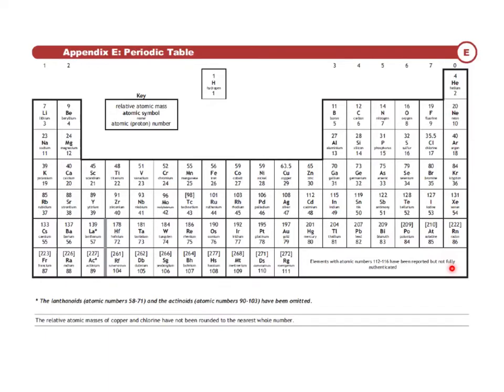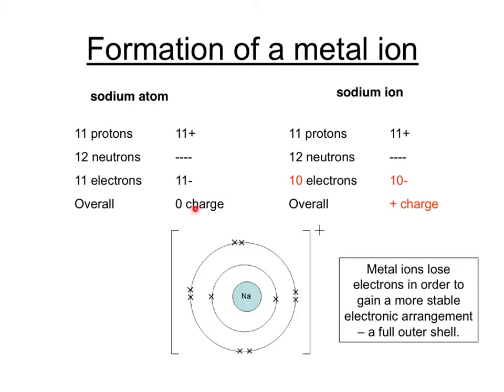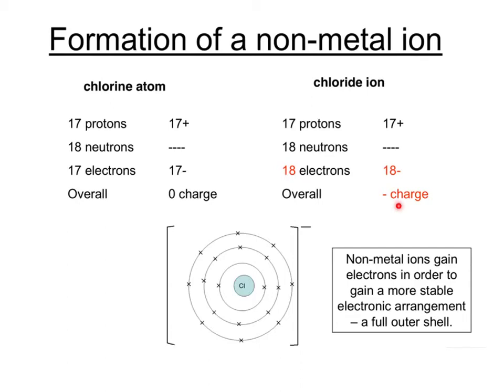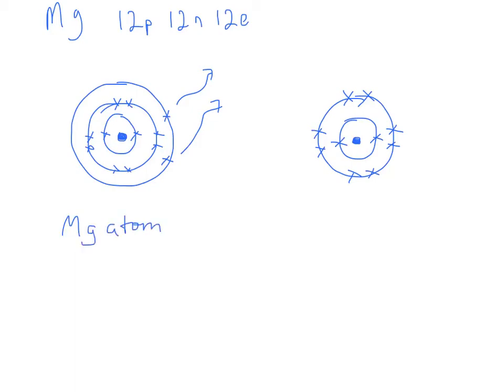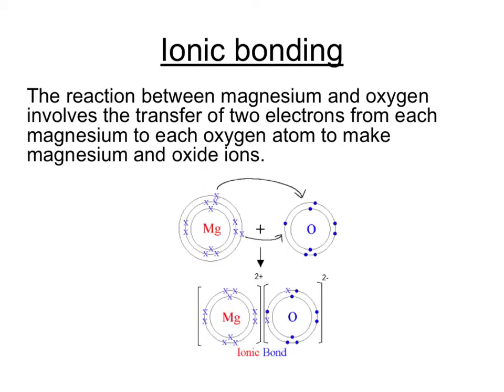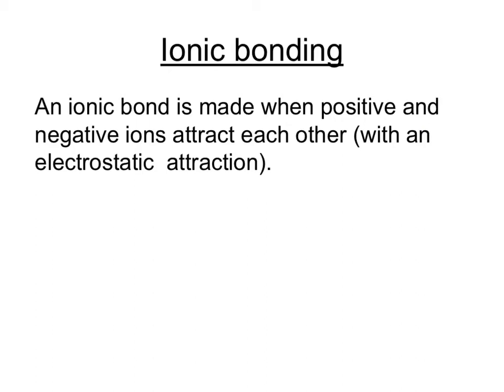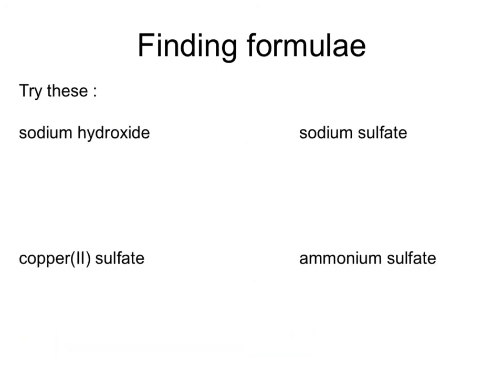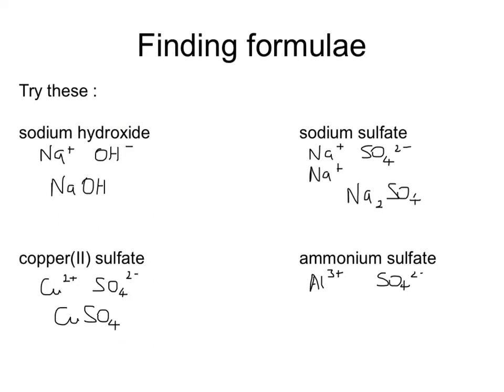OCR Gateway B C4 Ions (Foundation)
Tutorial which shows how metal atoms make positive ions by losing electrons and non-metal atoms make negative ions by gaining electrons.